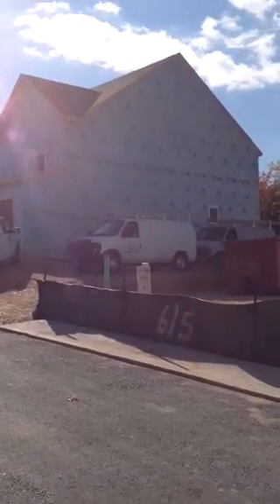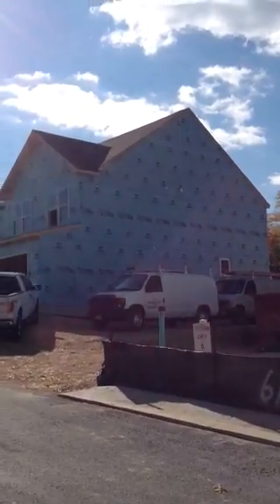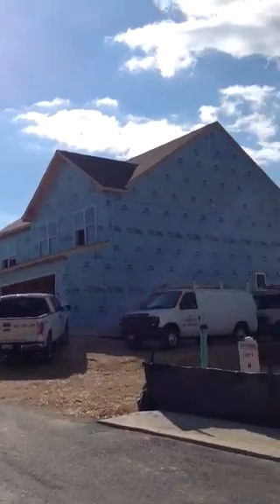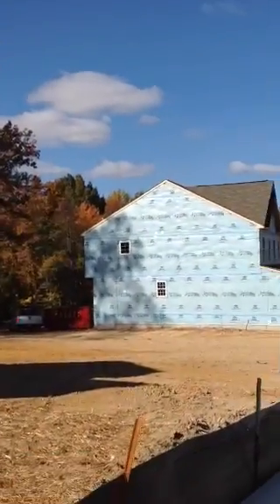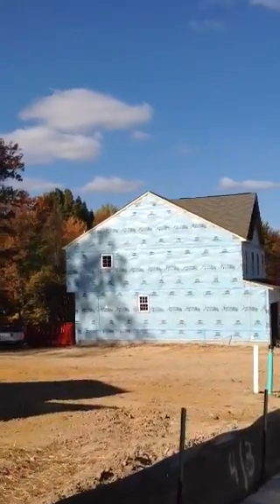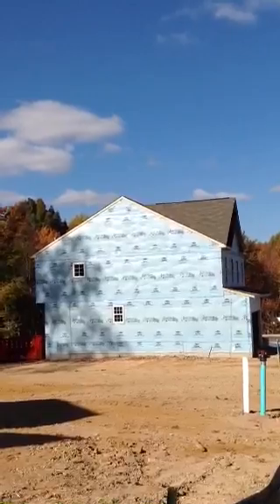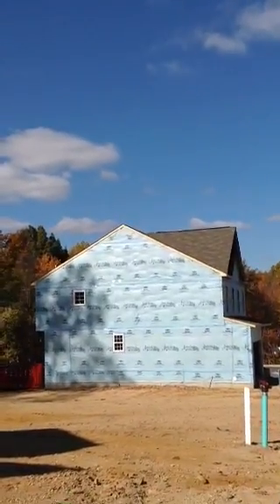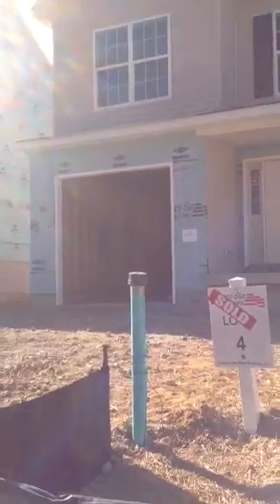Fieldstone Manor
Update 11/04